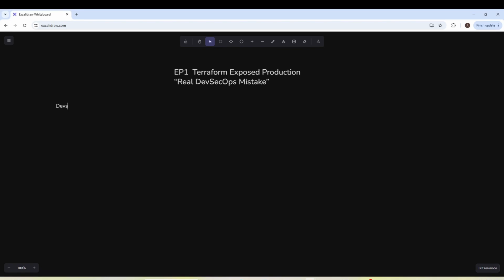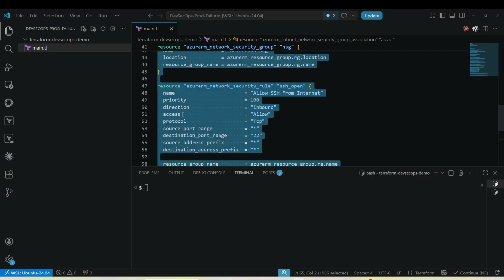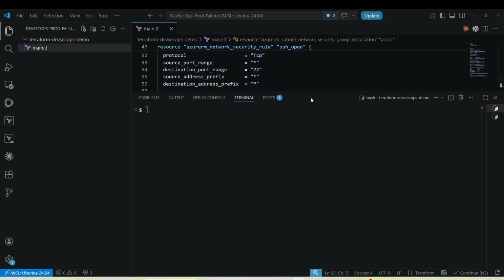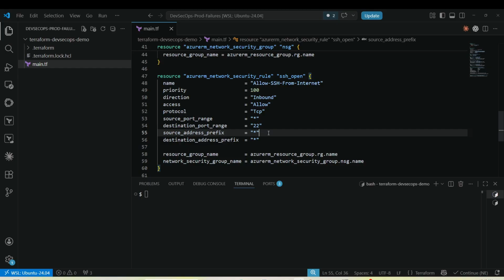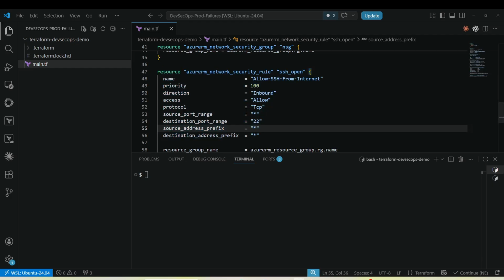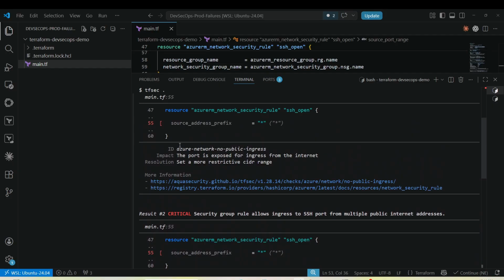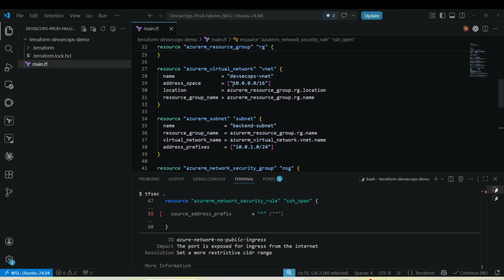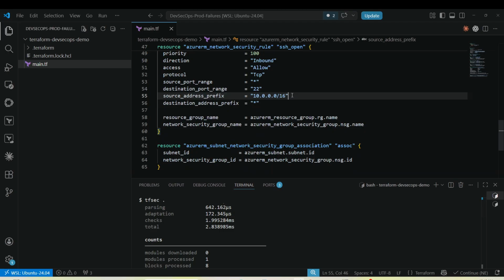Terraform Deployed Successfully… But Production Was Exposed 🚨 (DevSecOps Mistake)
Most DevSecOps content focuses on tools.

But real production incidents happen because of small configuration mistakes.

In this video, I simulate a real-world Terraform issue where infrastructure deployment succeeds, CI/CD pipeline is green, but production is exposed to the internet due to a misconfigured security rule.

You’ll learn:

* Why Terraform does NOT validate security by default
* How a simple NSG rule can expose your infrastructure
* Difference between working infrastructure vs secure infrastructure
* How DevSecOps tools like tfsec help prevent this
* What a real production-safe fix looks like

This is how real systems fail in production.

If you're serious about DevOps, cloud, or platform engineering, this is something you must understand.